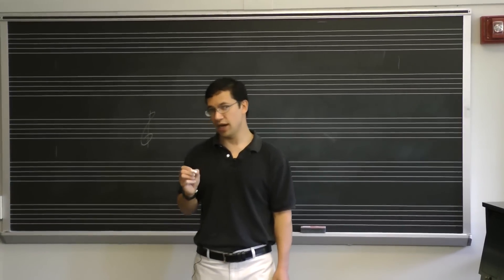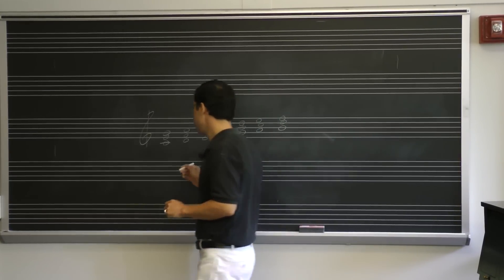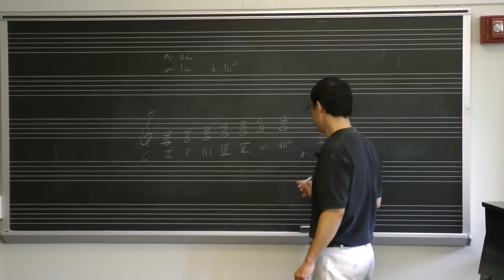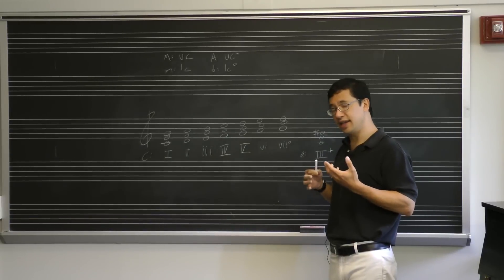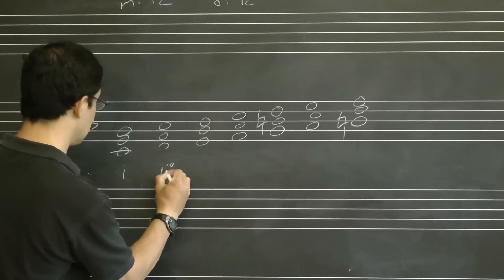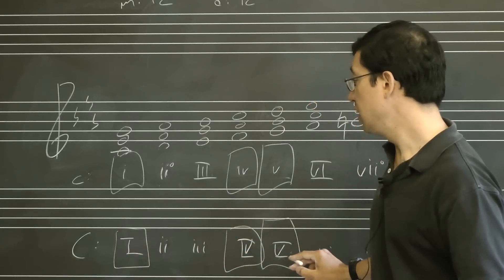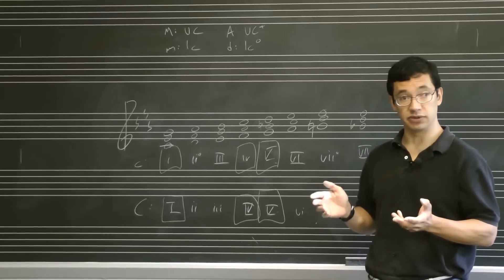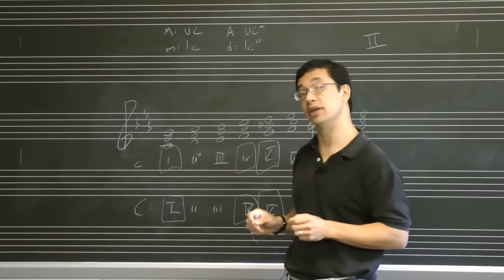Lesson 13: Roman Numerals and Triads In Keys